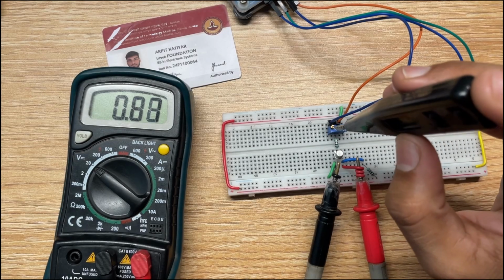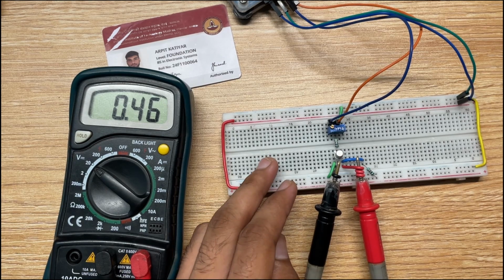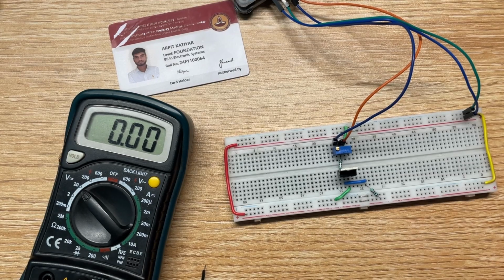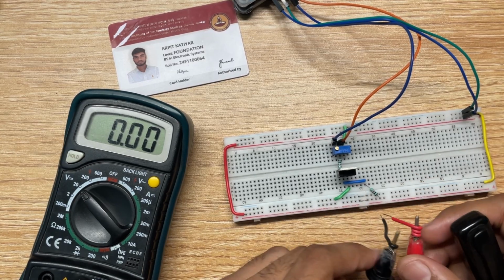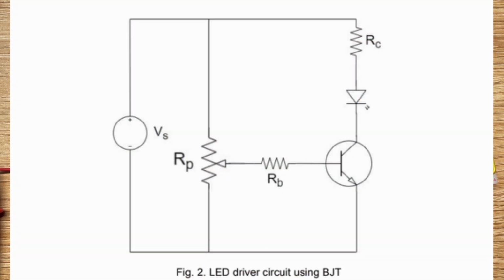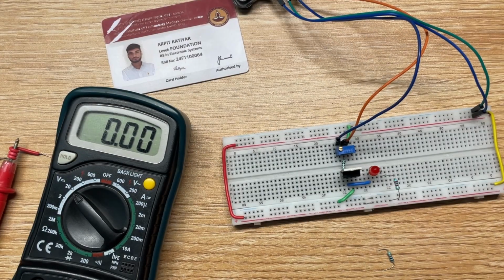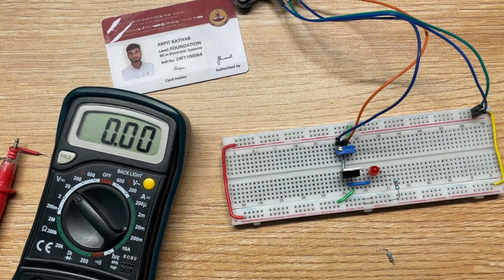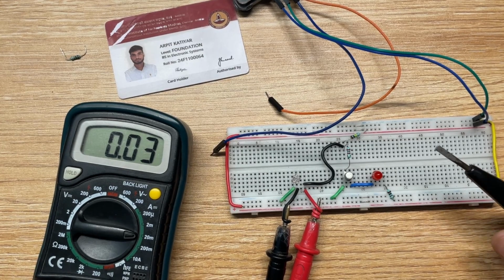Comparative Analysis of BJT and MOS Transistor Driver Circuits for LED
Part 1: Transistor Characterization Experiment
Objective:
To characterize the behavior of both Bipolar Junction Transistor (BJT) and
Metal-Oxide-Semiconductor (MOS) transistor

Part 2: BJT Driver Circuit
Objective: To study the behavior of a BJT driver circuit for driving an LED and analyze its
performance under varying input conditions.

Part 3: MOS Transistor Driver Circuit

Objective: To investigate the behavior of a MOS transistor driver circuit for driving an
LED and compare its performance with the BJT driver circuit.

Part 4: Light-Dependent Resistor (LDR) Controlled LED Circuit
Objective: To design and implement a circuit where an LED glows when the
Light-Dependent Resistor (LDR) is covered and turns off when exposed to light, and to
determine the optimal position of the variable series resistor (potentiometer) for
achieving this condition.